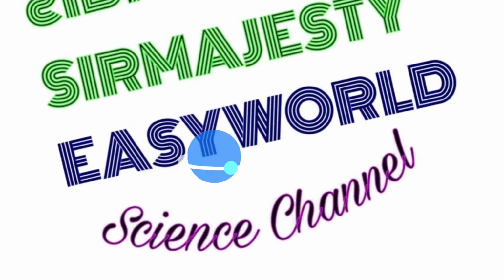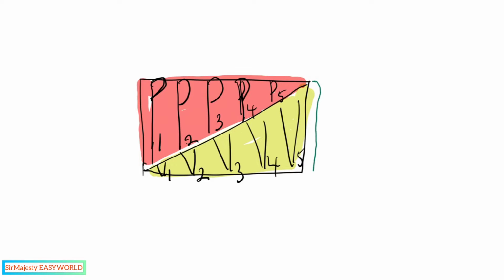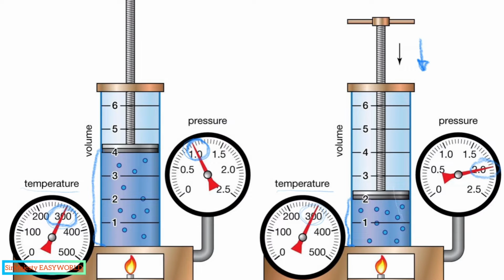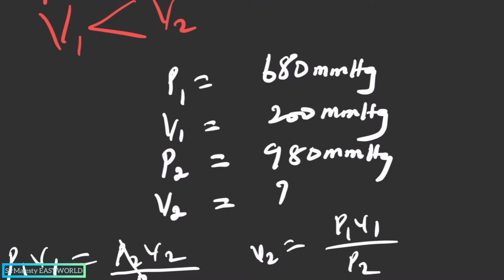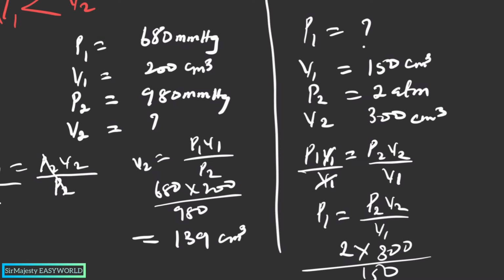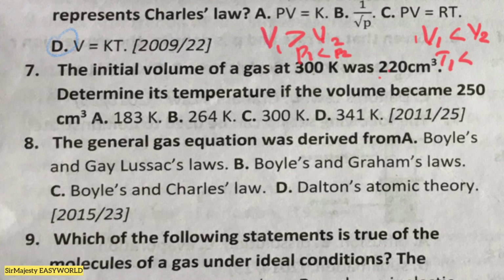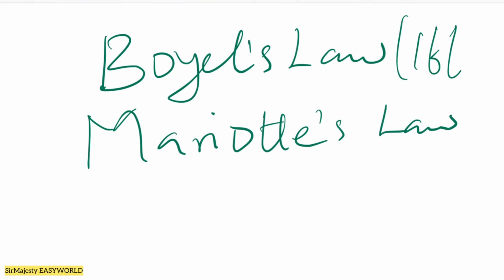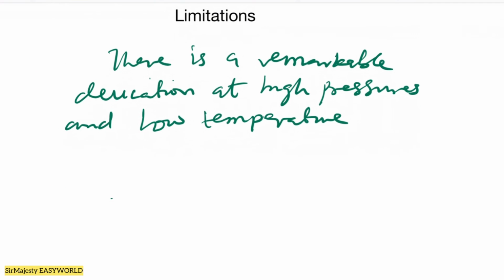Gas Laws : Boyle's law,the Calculation cheats and the detailed explanation of Boyle's law